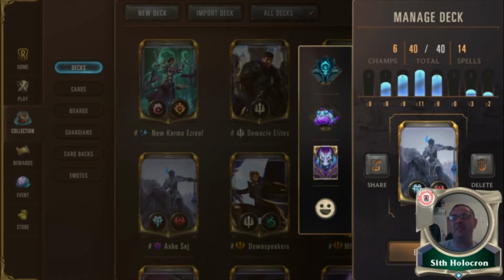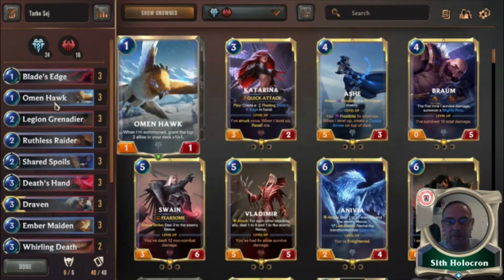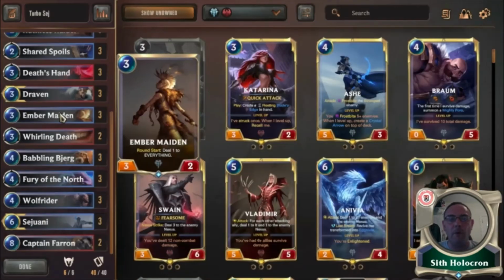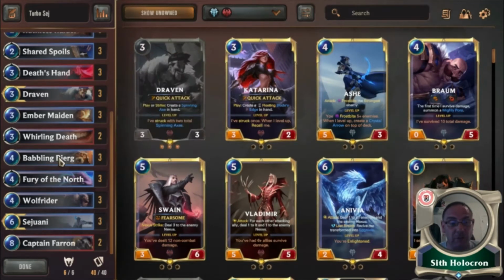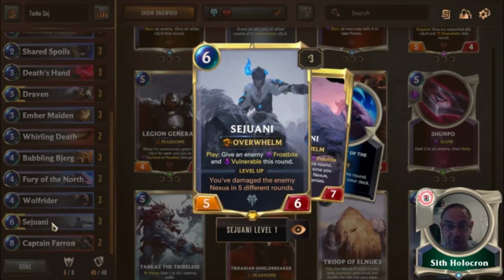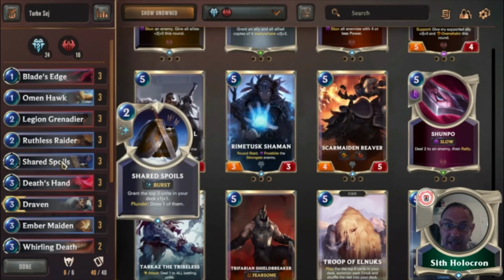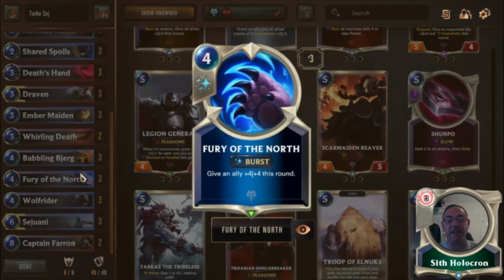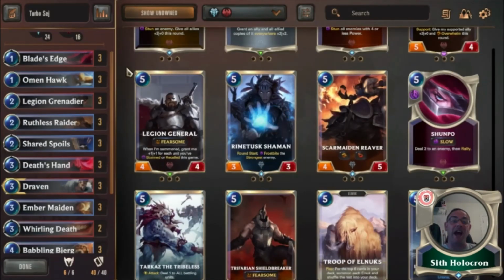Turbo Sej Aggro - Donger Deck Discussion - Legends of Runeterra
Deckcode - CECACAQDBABACAIHCYBQCAYUEUVQMAQBAEBAMBYJBIAQEAIDBMZQA
If you like our content, join us!